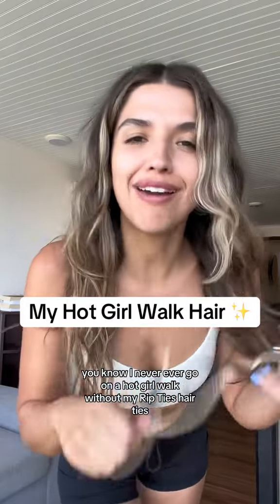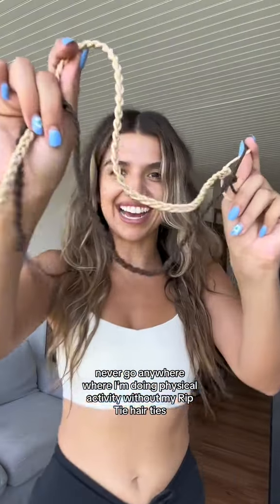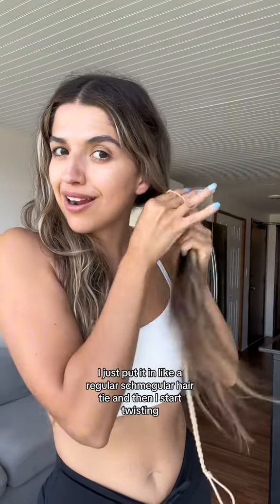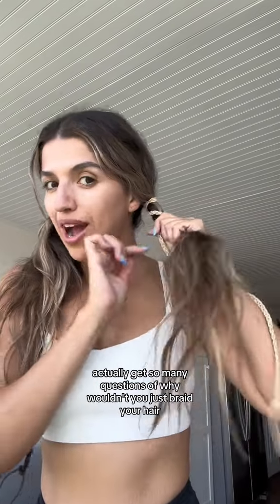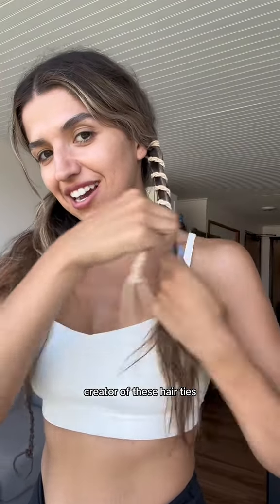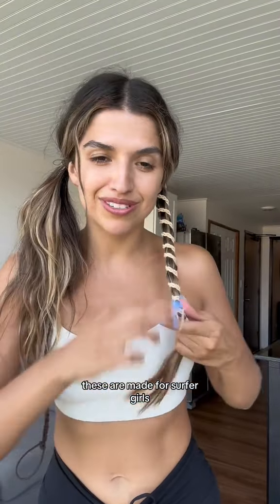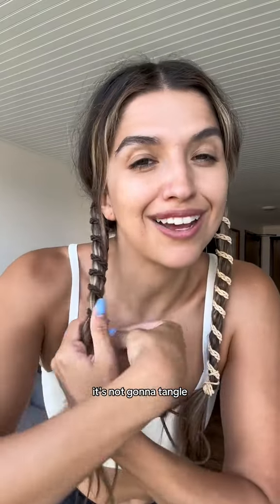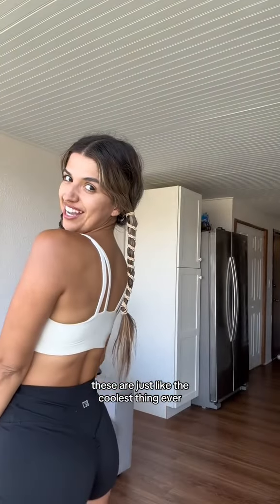My Hot Girl Walk ✨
How do you prep for your hot girl walk? By of course having my Rip Tie hair tie! A tangle free solution for any active girly.